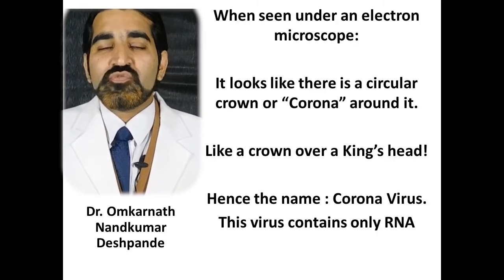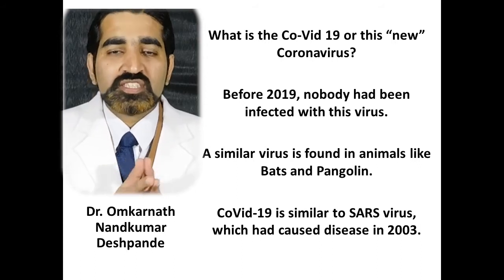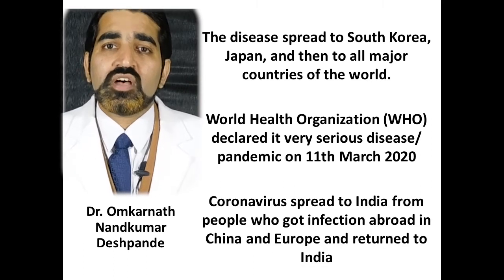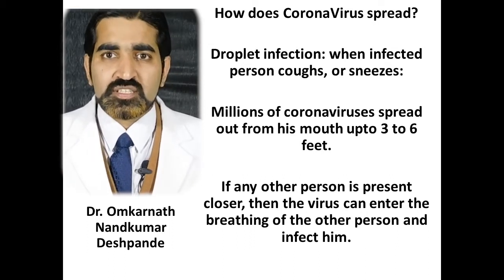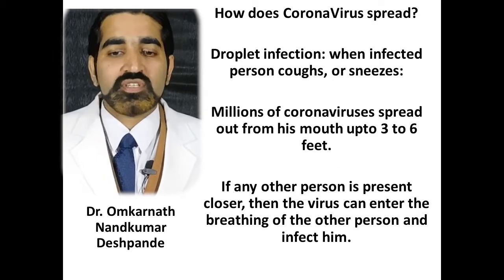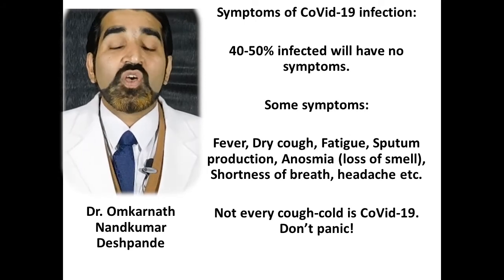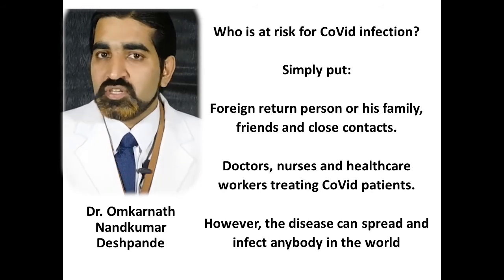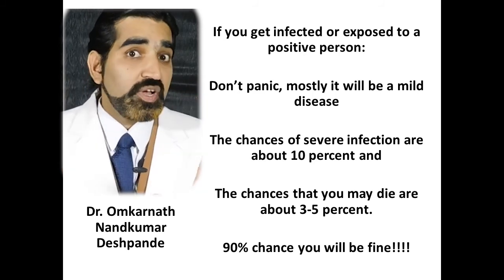Episode 3: Know more about the CoVid 19 Coronavirus in English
Episode 3: Know more about the CoVid 19 Coronavirus. This video is the third in a series of videos aimed at increasing awareness about the Coronavirus CoVid19 pandemic. The language is English with an Indian accent. The video explains about viruses in an extremely simple language with minimal use of complex medical terms. For further videos, kindly do keep watching.
The video explains the bare essential basic knowledge that you need to know about the CoVid19 Virus